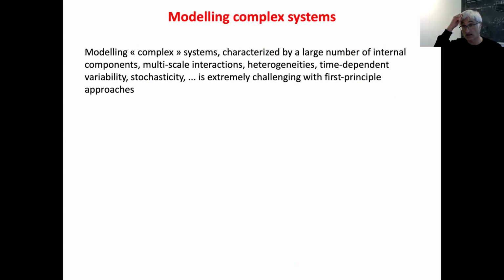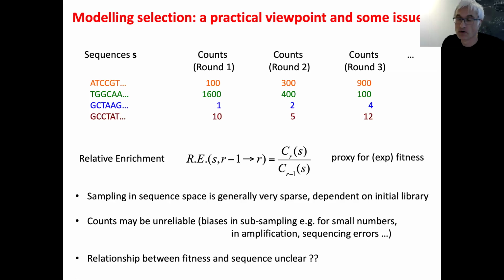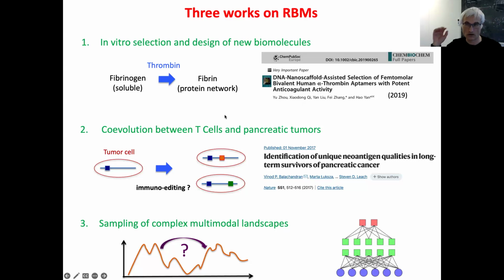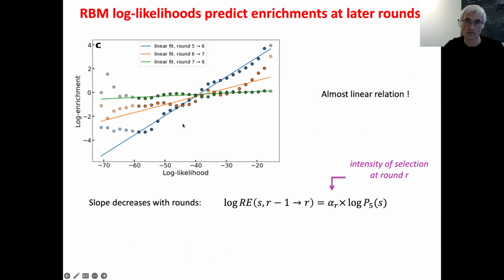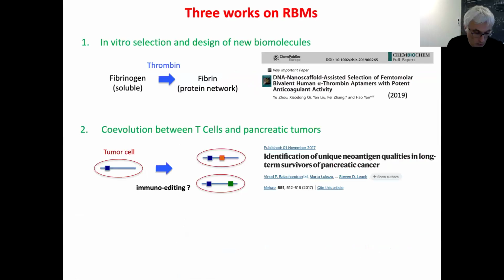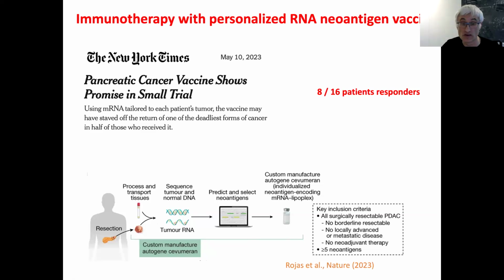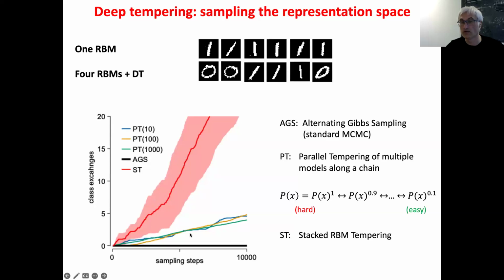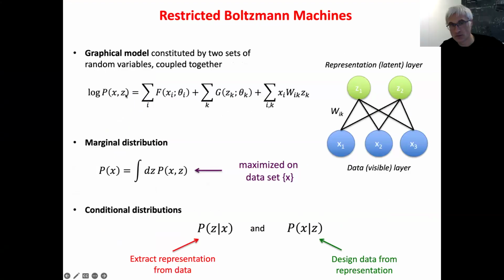Modelling and controlling biological systems: restricted Boltzmann machines revisited by R. Monasson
PRAIRIE Colloquium: "Modelling and controlling biological systems: restricted Boltzmann machines revisited" by Remi Monasson, Director of Research CNRS in the Physics Department of the Ecole Normale Superieure, and professor at the Ecole Polytechnique.

PRAIRIE Colloquium on 5 February 2024..